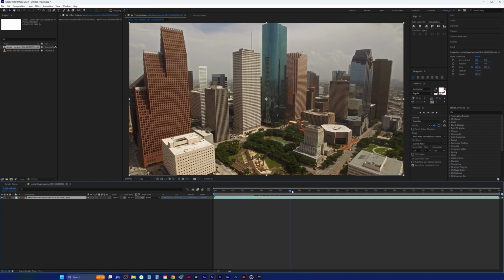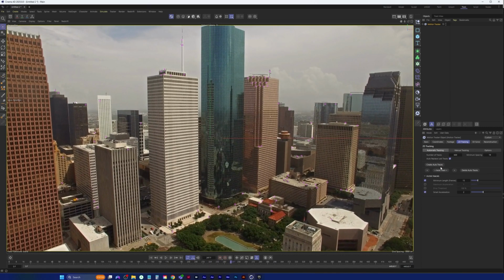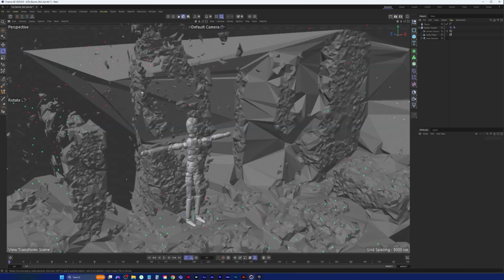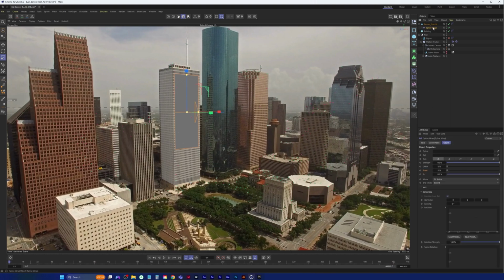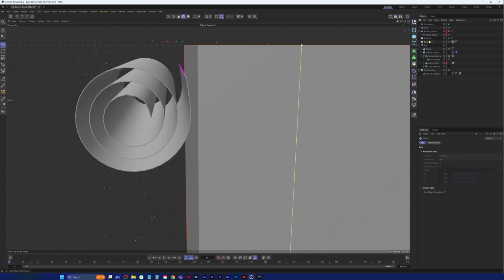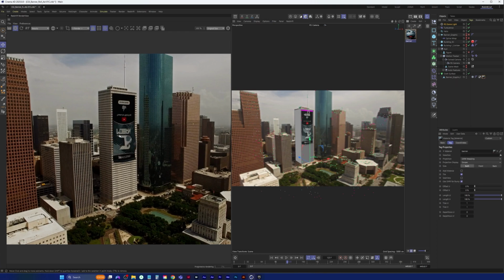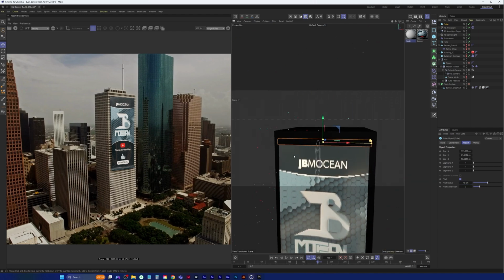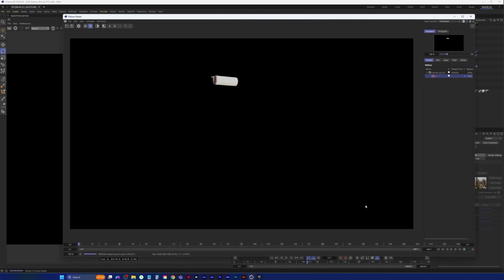c4d Tutorial - Make a Banner Unroll CGI Ad in Cinema 4D [C4D & After Effects]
In this c4d tutorial I will be showing you how to create a cgi banner ad roll open along the side of a building.

We will be turning the video into an image sequence using After Effects then we'll be jumping into cinema 4d to track the camera, create the banner simulation, apply the graphic, light the scene and render it all out.